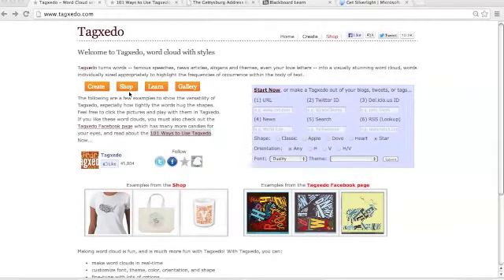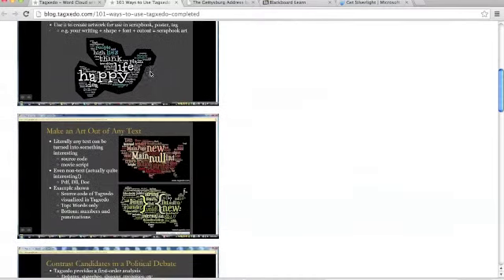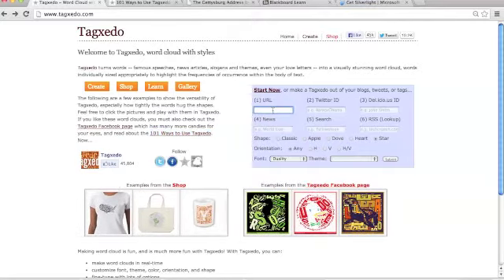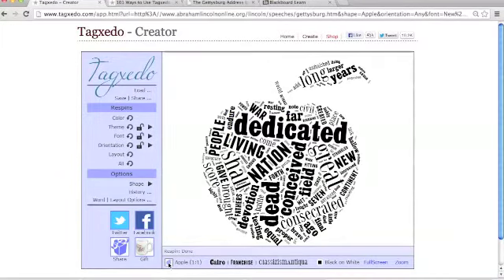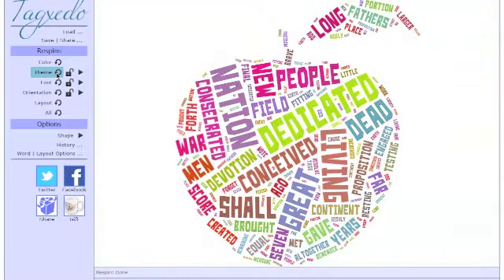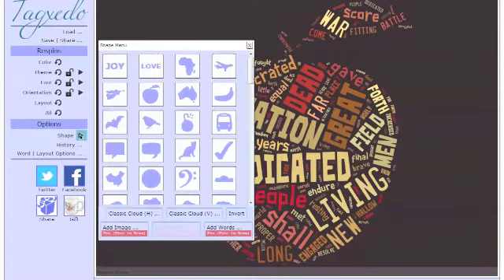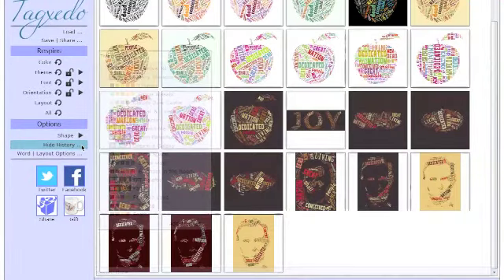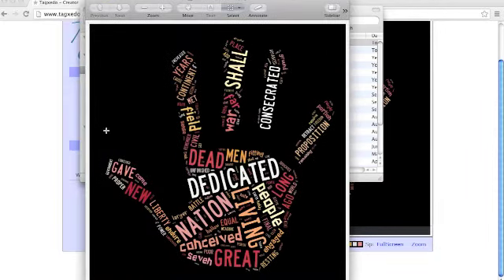Tagxedo- EDTE660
Here is a quick tutorial on how to use Tagxedo.